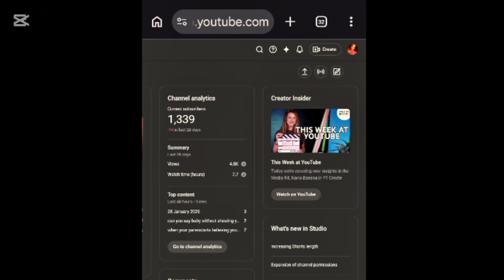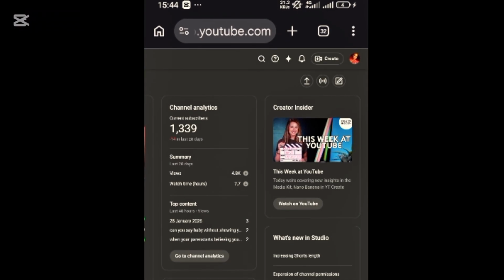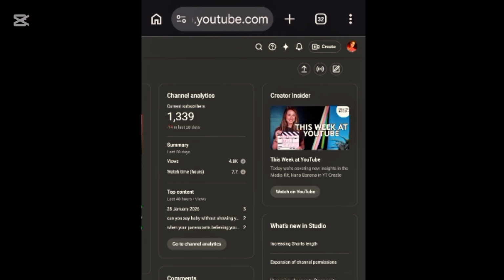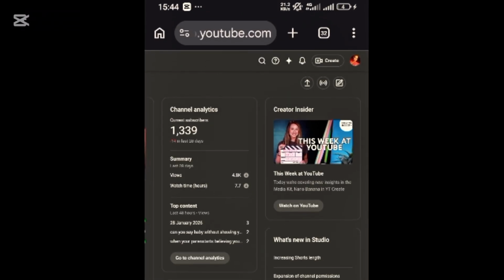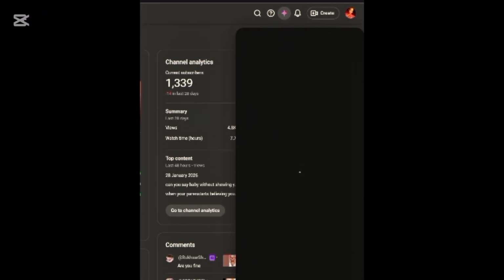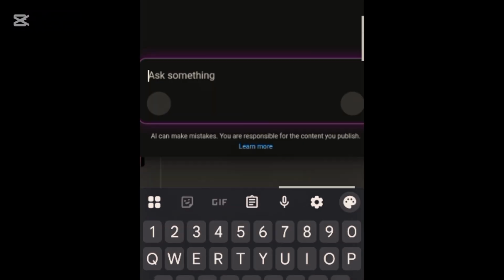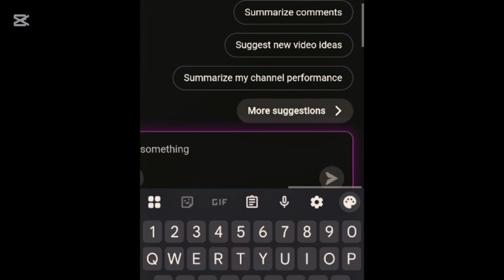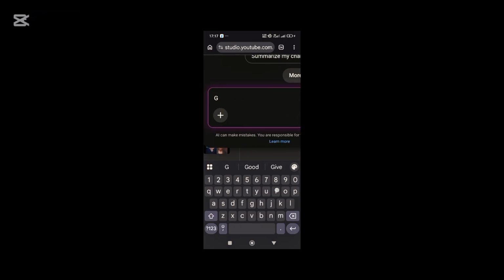YouTube Ask Studio: The SECRET Tool for your channel.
Imagine YouTube itself telling you how to improve your channel.

YouTube be just released a powerful new AI tool called Ask Studio, and it might completely change how you create content.

In this video, I show you exactly how to use YouTube Ask Studio step by step to find your best-performing videos, understand your analytics, and grow your channel faster.

If you're struggling with low views, poor retention, or not knowing what to post next, this AI tool can help you make smarter content decisions and potentially monetize faster.

What you’ll learn:
How to access YouTube Ask Studio
How to use AI to analyze your channel
How to find high-performing video ideas
Tips to increase views and watch time
Whether you're a beginner or already monetized, this tutorial will help you use YouTube’s AI to your advantage.